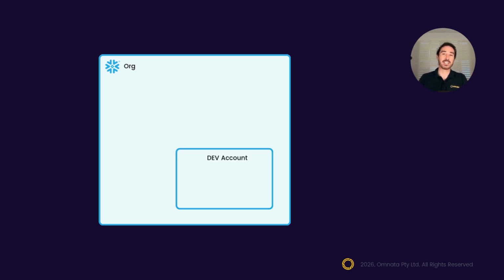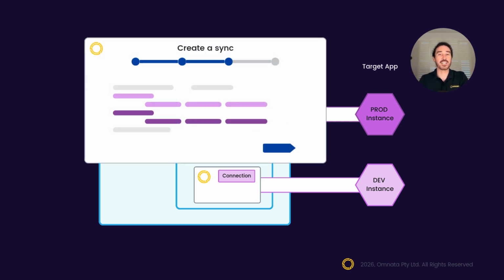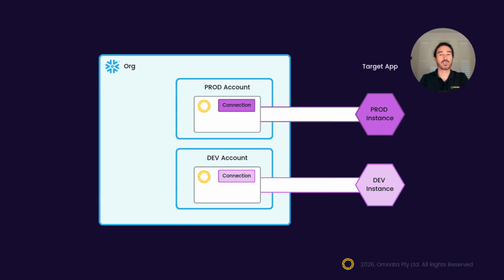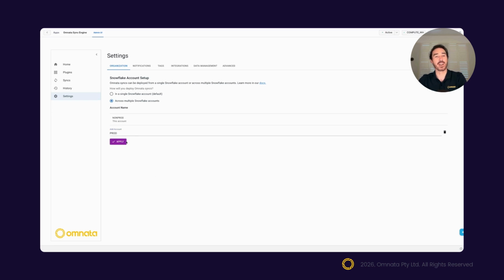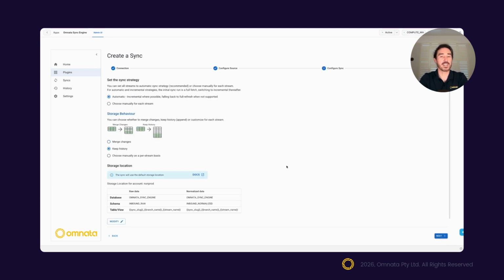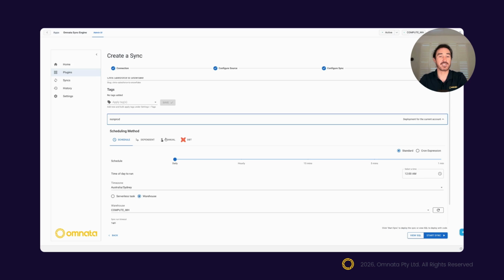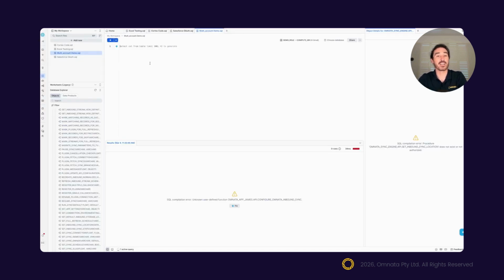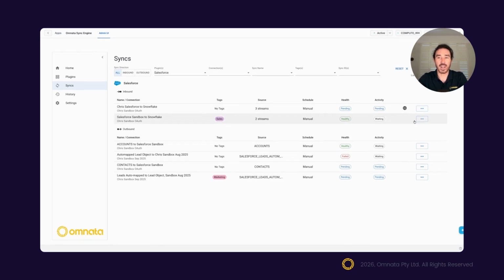Deploy Omnata syncs across multiple Snowflake accounts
Omnata is a Snowflake native app for bi-directional integration with apps and databases.

In this video, we show you how Omnata natively supports the deployment of syncs across segregated Test and Prod Snowflake accounts.

The Omnata app guides you through the sync config and provides a deployment stored procedure that can be run in source control and in whatever tools you use for change management.